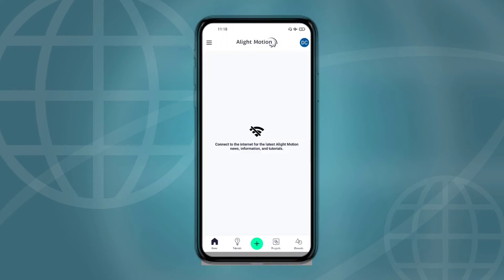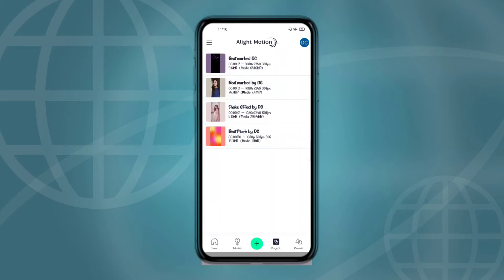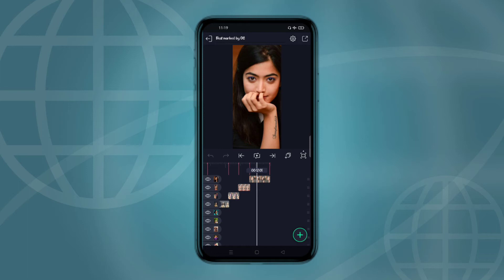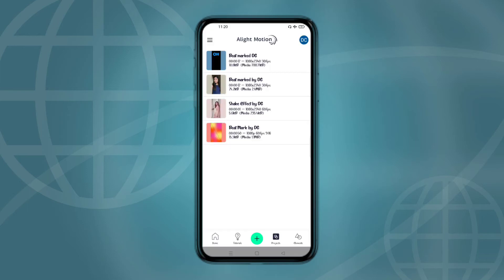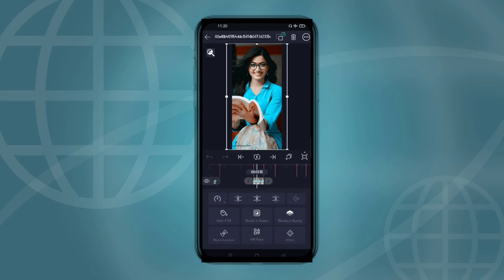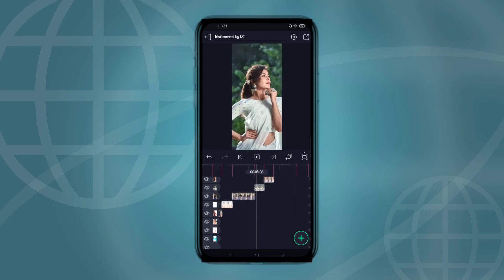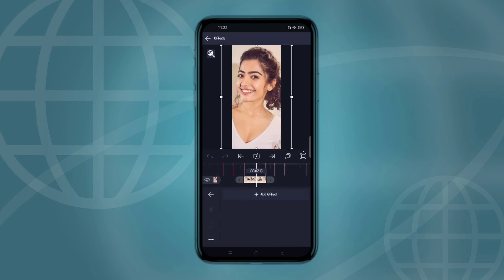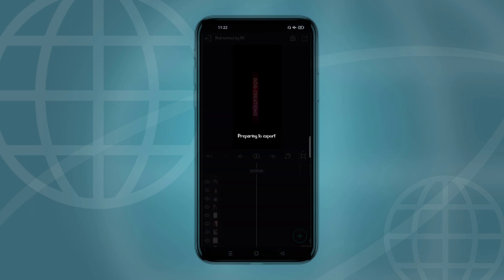Rashmika Mandana Video Editing Telugu || Trending video editing in Alight Motion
Download links
Presset links